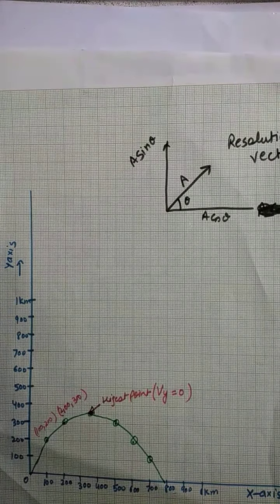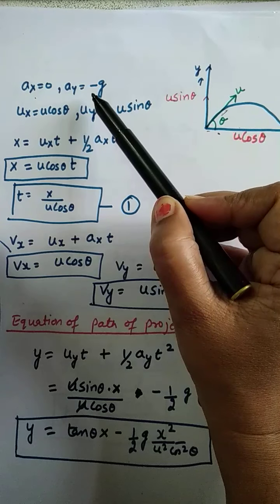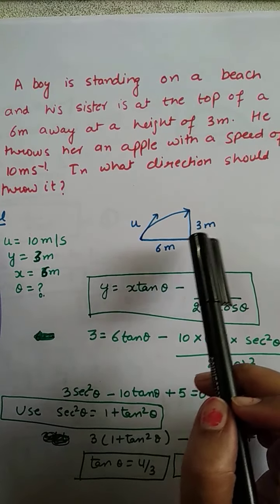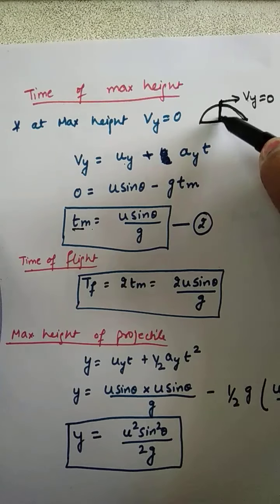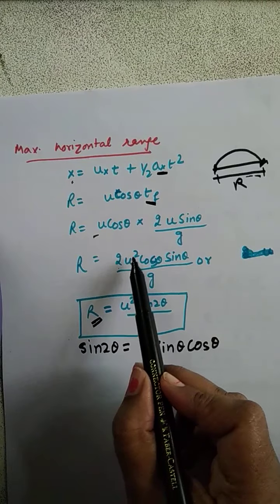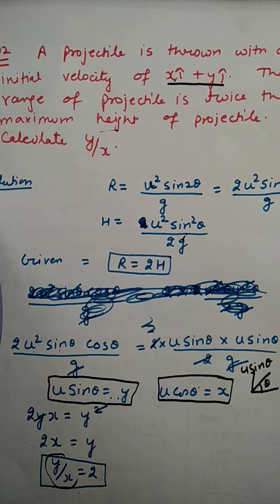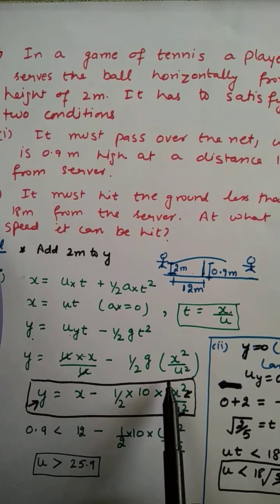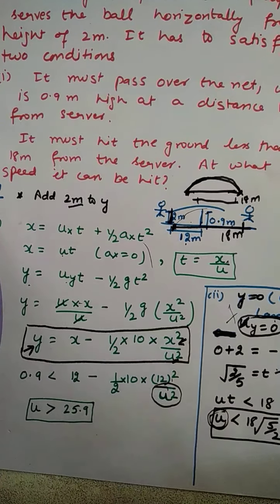parabolic motion# tricks to solve numericals# easy explanation based in vectors# JEE#NEET#11th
This video explains parabolic path using vectors.